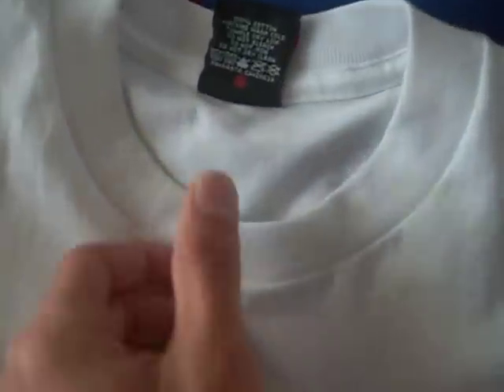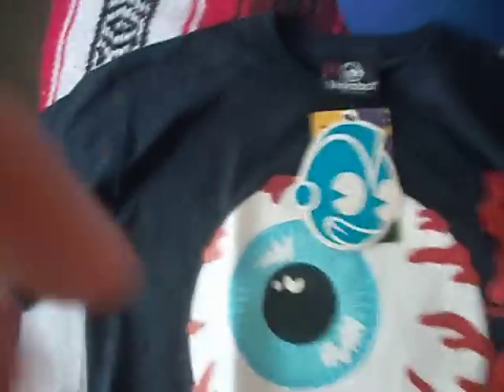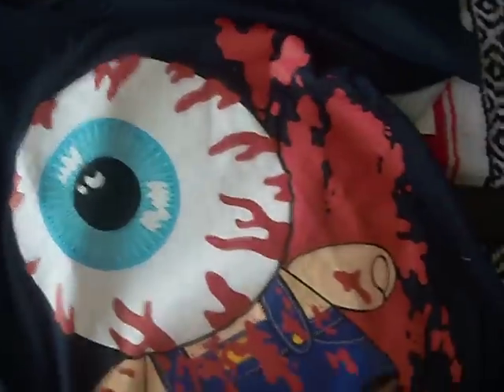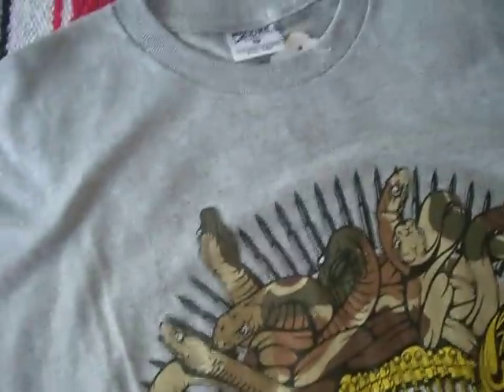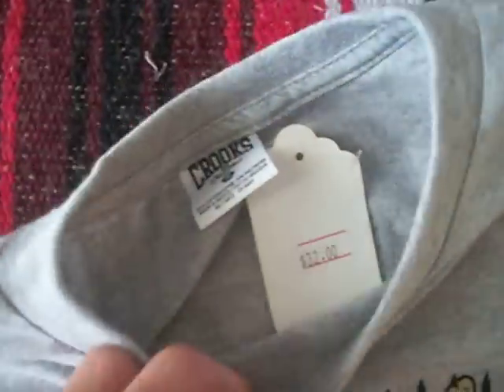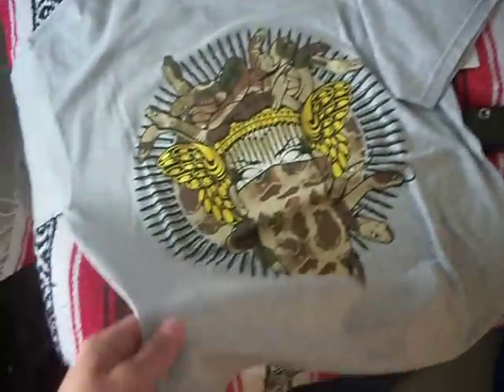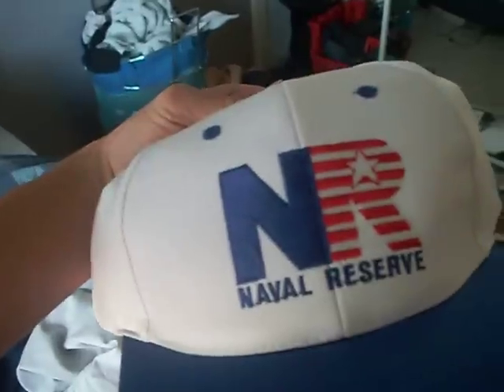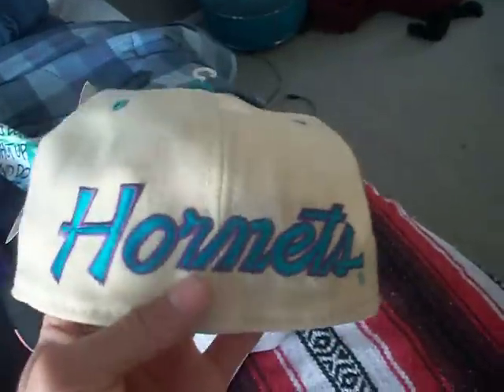Pick Ups-Thrift,Ross, and Mall